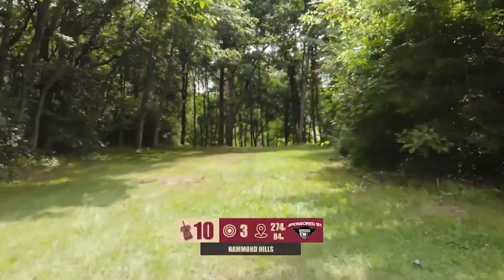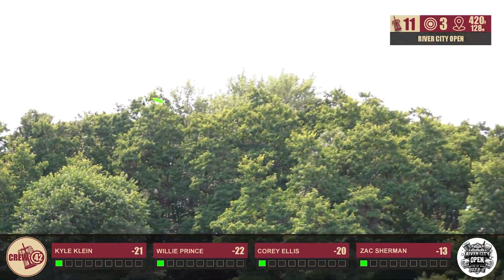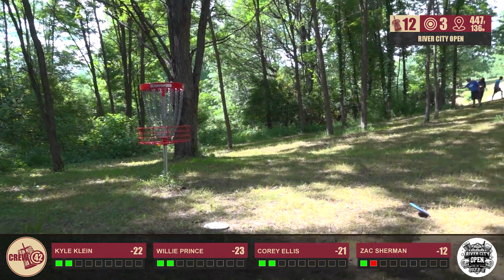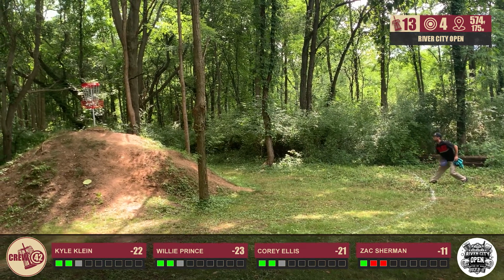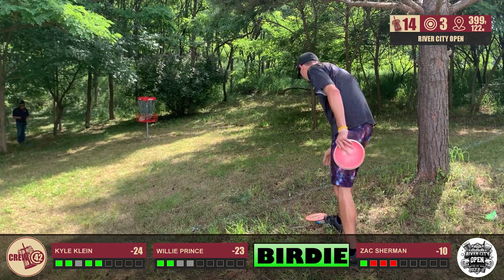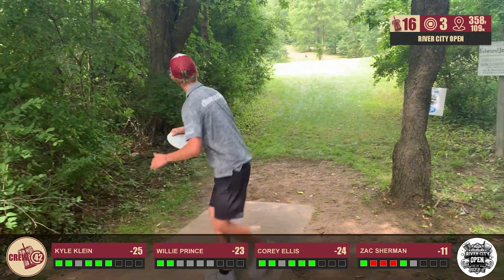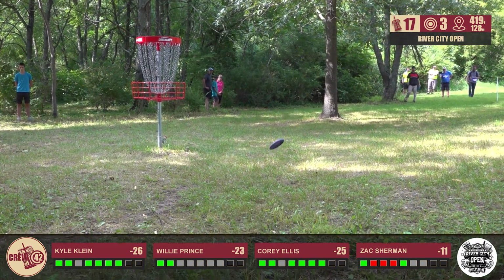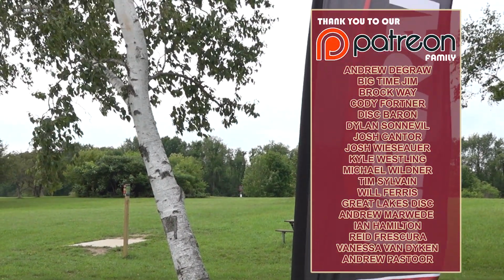2021 River City Open - Lead Card R2B9 - Klein, Ellis, Prince, Sherman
Halfway through the second round and things have gotten interesting fast. Klein, Willie and Corey are trading blows trying to gain any stroke they can before going back to Brewer. Willie had the hot start to take a slim lead over the other two, but the back nine have some tricky holes coming up that can derail any round.

A SPECIAL THANK YOU!!! This year, we thank all of our Patreon family (see more details about you can join below) and GRDGU which allowed us to add new camera equipment for this 2021 season. Thank you all!

Want to help us grow faster? For as little as $1/month you can be entered for giveaways, have access to early content and stay in tuned for future Crew 42 events. Thank you for supporting Michigan's premiere coverage group. HAPPY DISCING!!